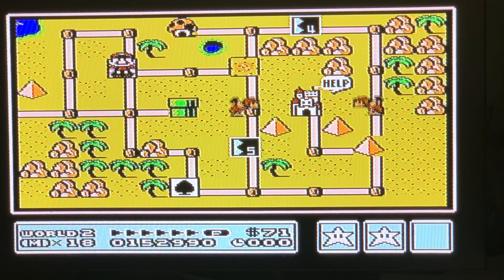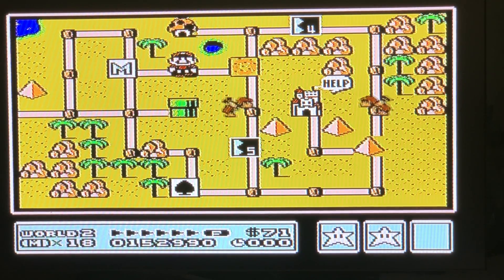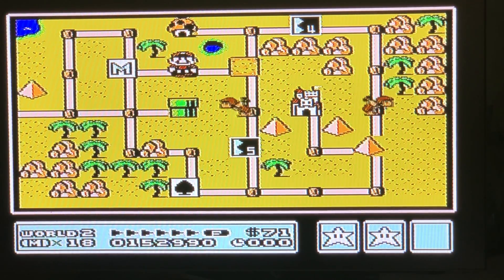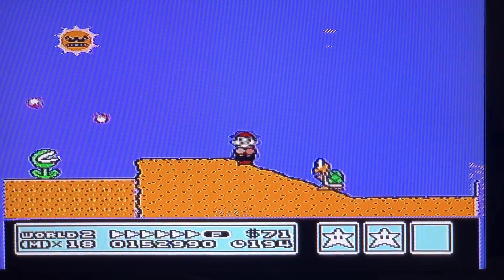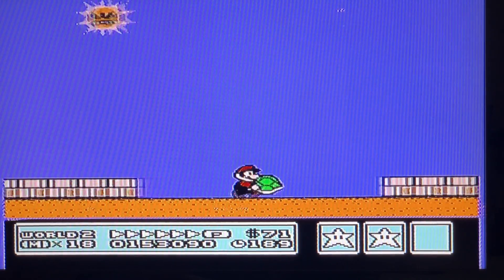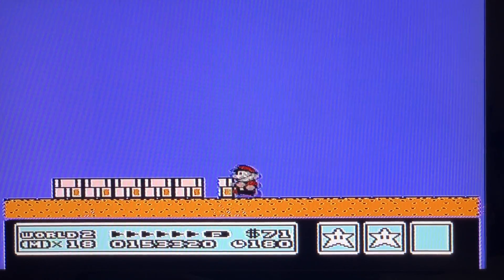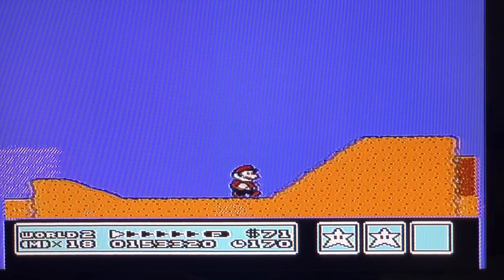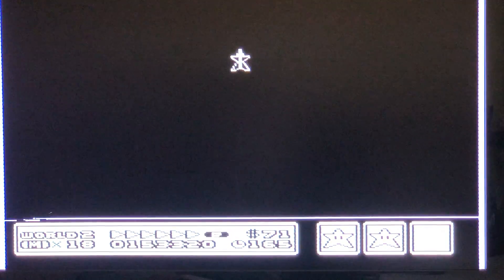Super Mario Bros 3: World 2 Desert Sun Walkthrough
Tips and tricks for completing the Desert Sun Level in World 2 in Super Mario Bros. 3